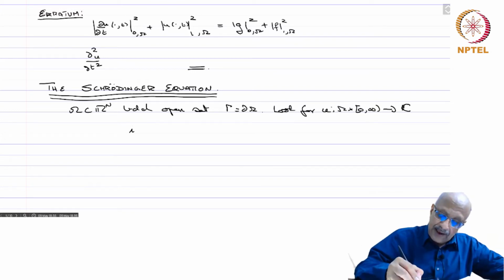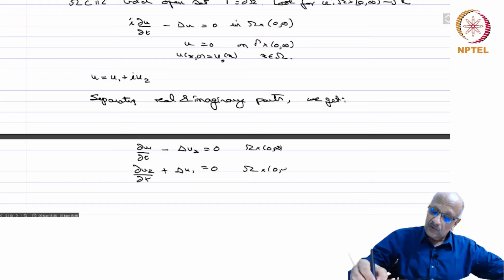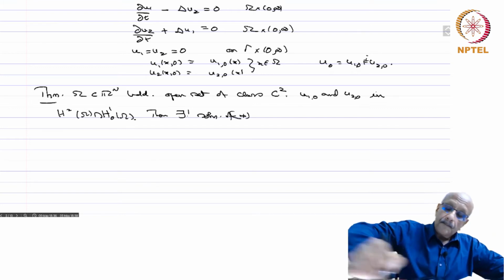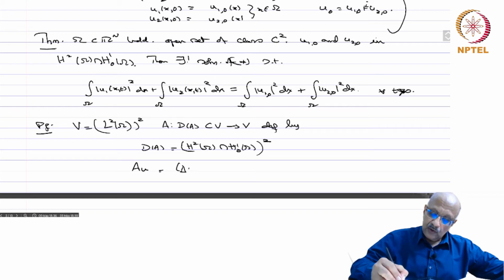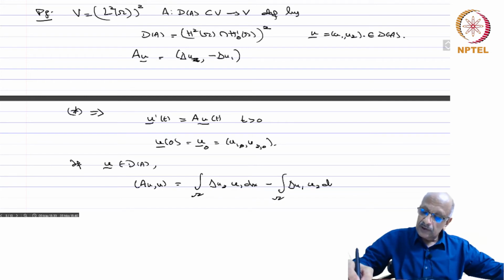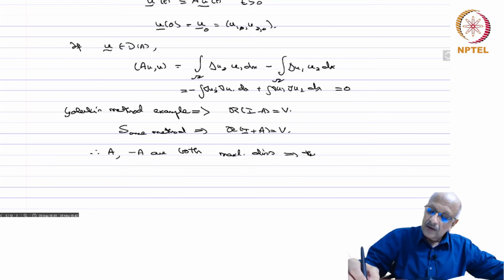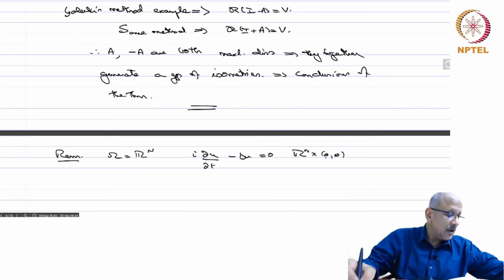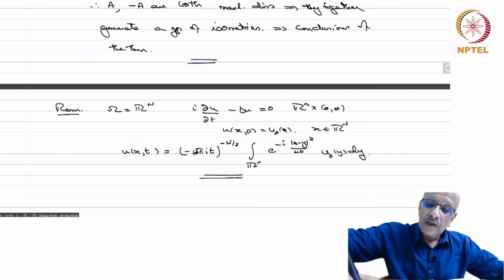The Schrodinger equation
Shrodinger equation